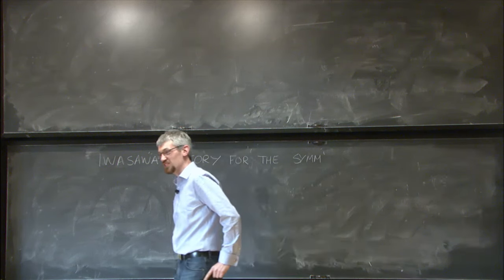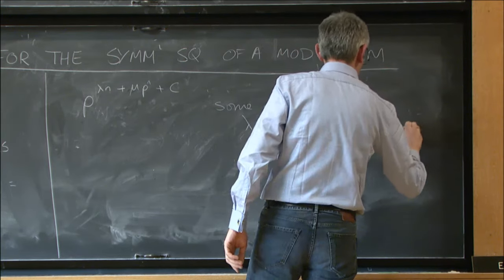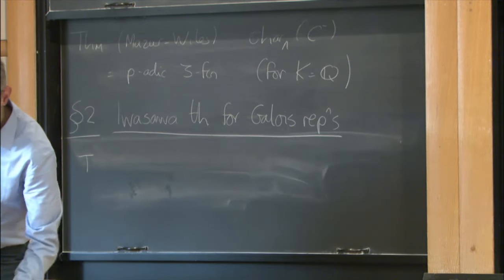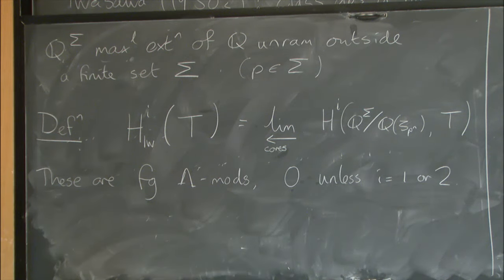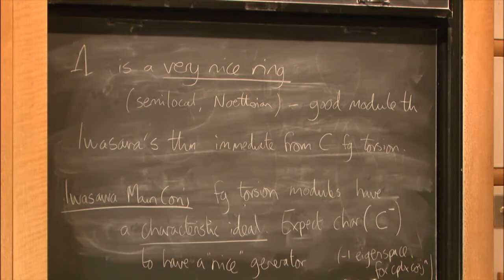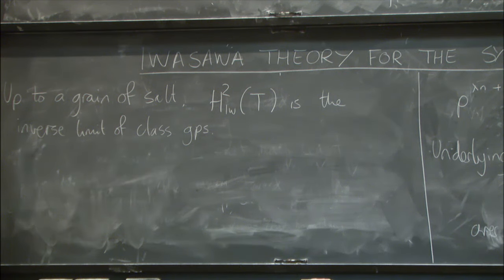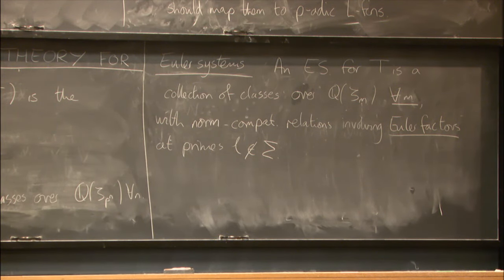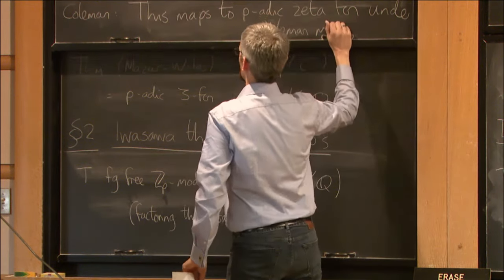Iwasawa theory for the symmetric square of a modular form - David Loeffler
Topic: Iwasawa theory for the symmetric square of a modular form
Speaker: David Loeffler
Date: Thursday, March 10

Iwasawa theory is a powerful technique for understanding the link between the special values of L-functions and arithmetic objects (such as class groups of number fields, or Mordell-Weil groups of elliptic curves). In this talk I'll discuss what Iwasawa theory predicts for the symmetric square L-function attached to a modular form; and I'll describe some recent results (joint with Sarah Zerbes) confirming some of these conjectures, using the method of Euler systems.